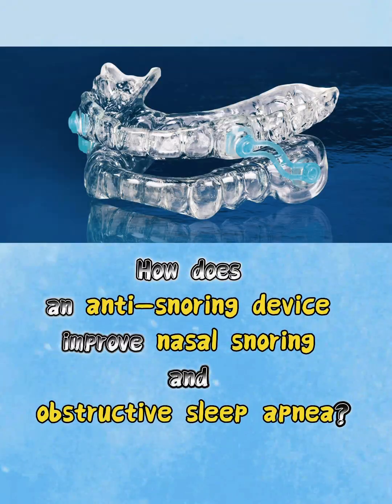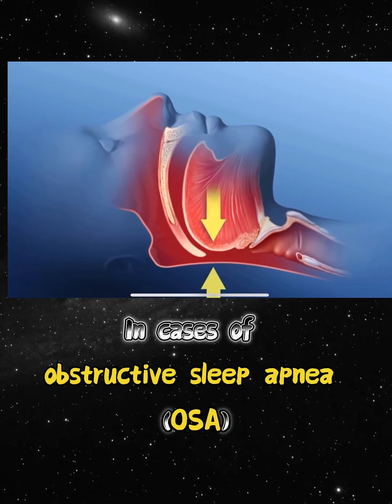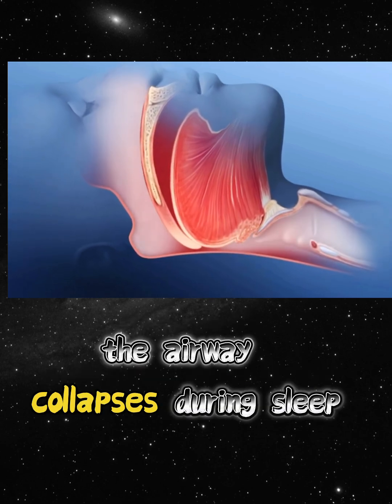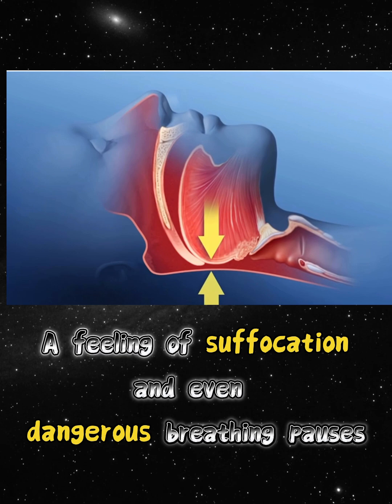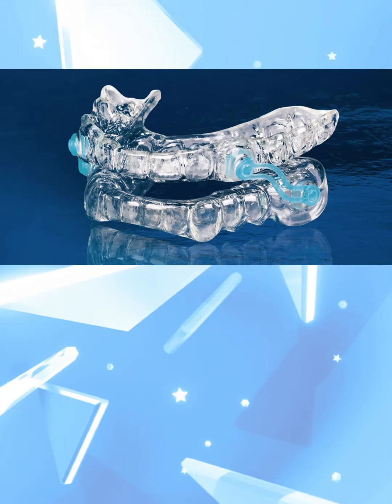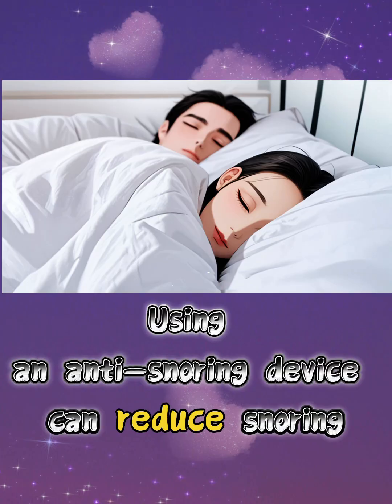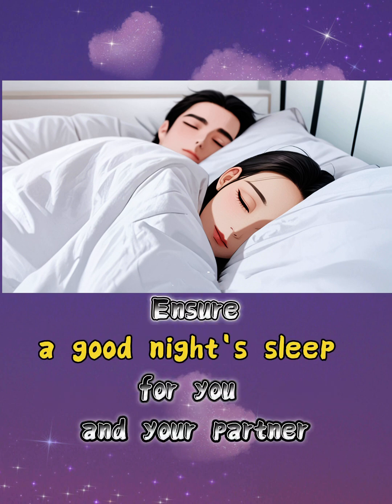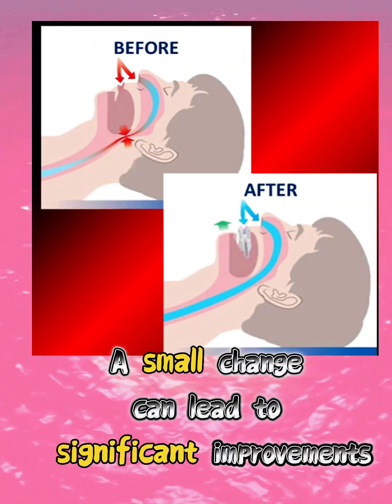How does an anti-snoring device improve nasal snoring and obstructive sleep apnea?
🌟An anti-snoring device gently pushes the jaw forward, preventing the tongue 👅 from falling back and blocking 👃the airway, thus keeping it open.